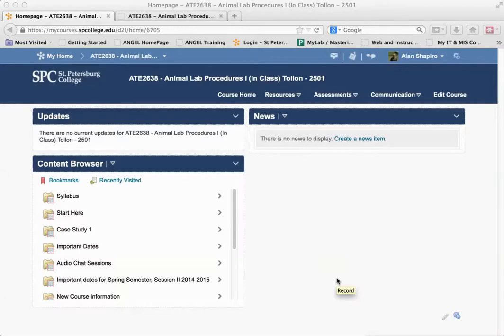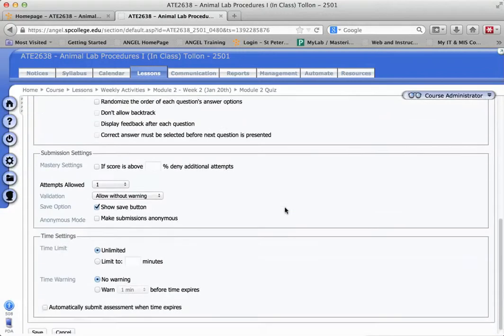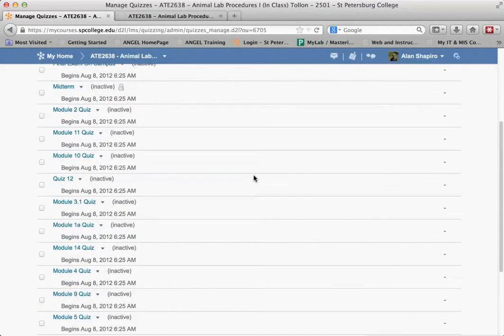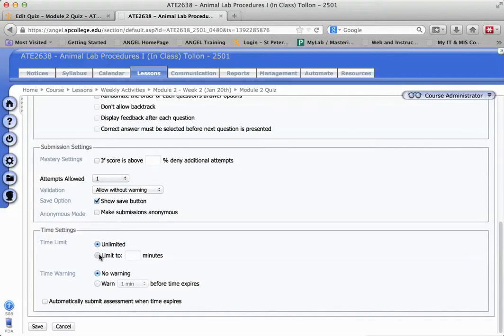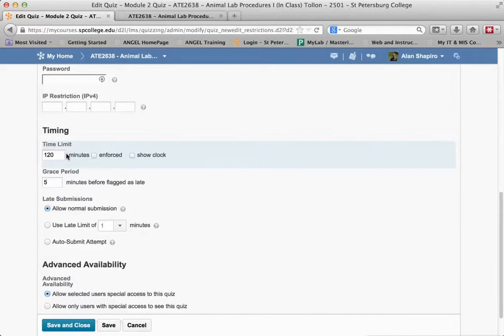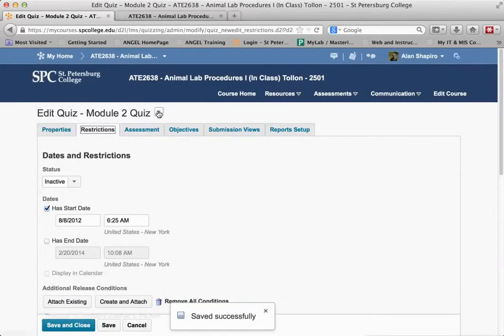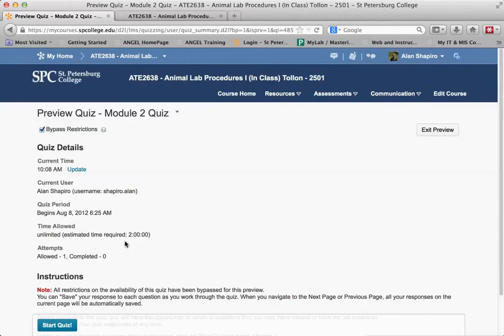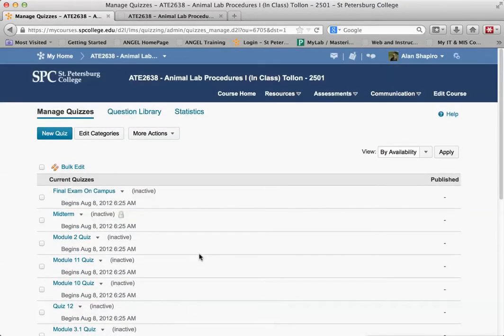How to Make Sure your Quiz is Set for Unlimited Time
Quizzes with no time limits in ANGEL may have times enforced by default in D2L. It is important to check the settings for each quiz to ensure they are being delivered as you intended.